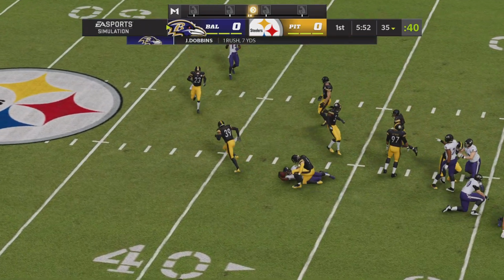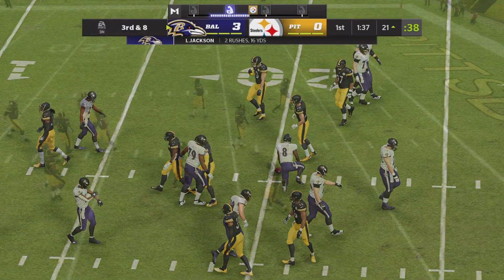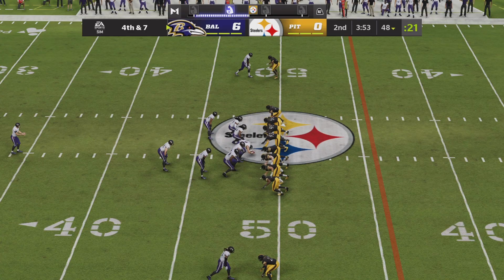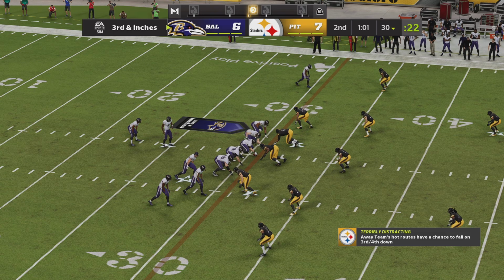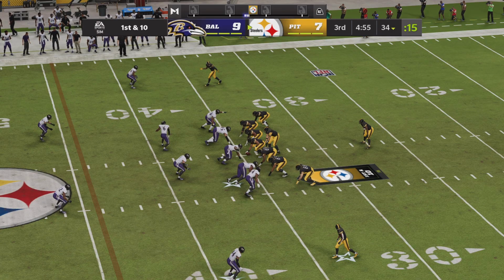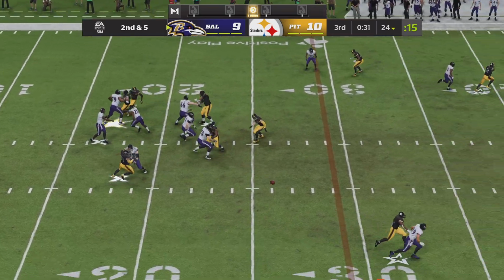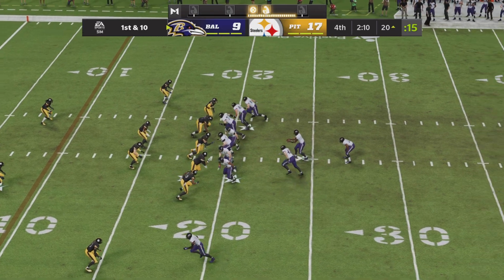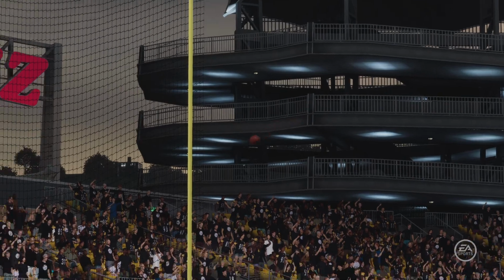Ravens vs Steelers Madden 22 Gameplay